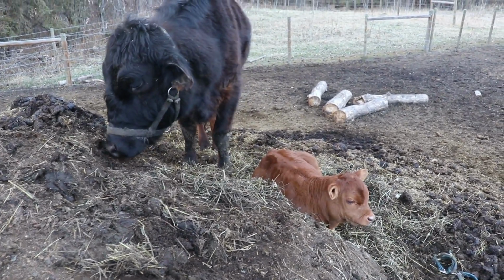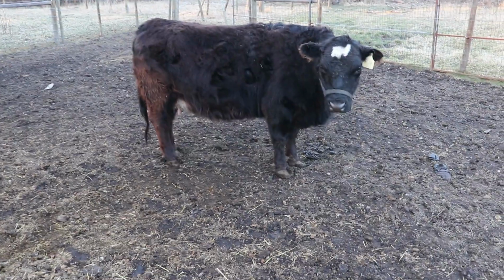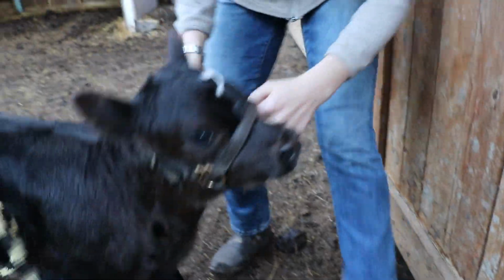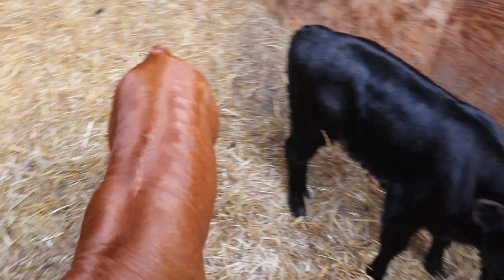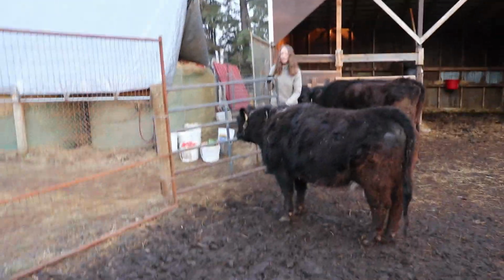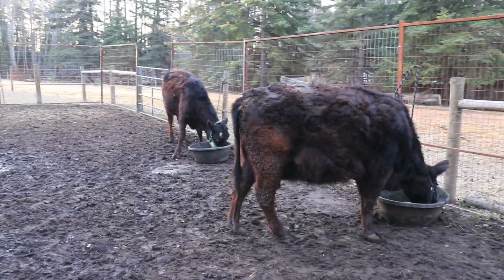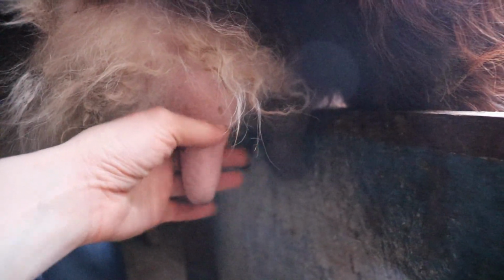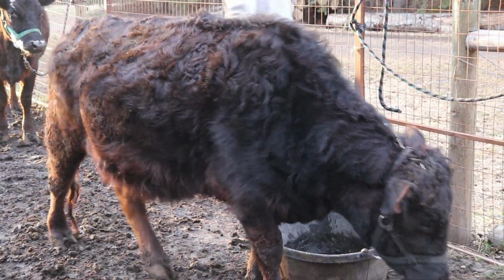Milking Series Part 3 - How to Calf-Share the Second & Third Month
I will show you how we calf share the second and third month so we can half milk and the calf still has milk too!